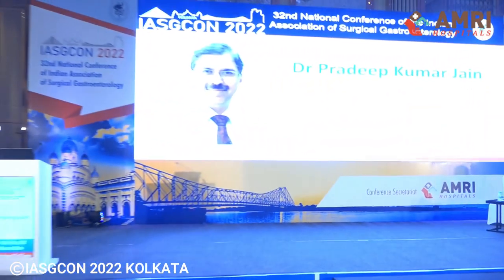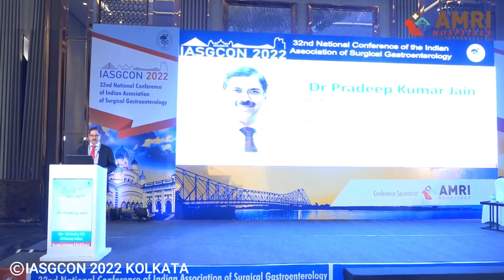IASGCON 2022 | Day 1 | Pancreas | Pradeep Jain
IASGCON 2022 Day 01|  Session 1.B1

Session: Pancreas

Topic: Lap median pancreatectomy

Speaker: Pradeep Jain

Chairpersons: Sukanta Roy, Saurav Ghosh, Probal Neogi, Nagesh N S